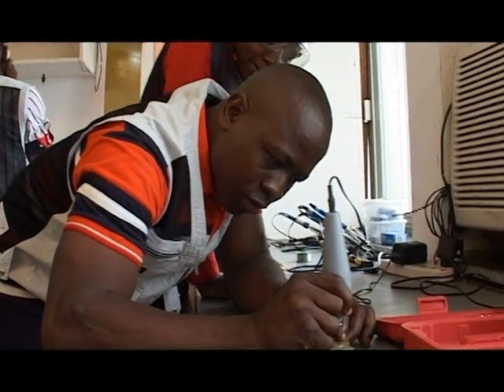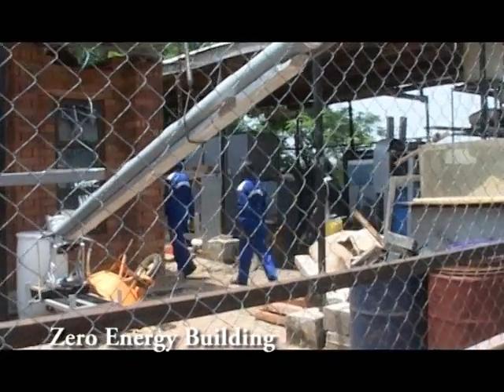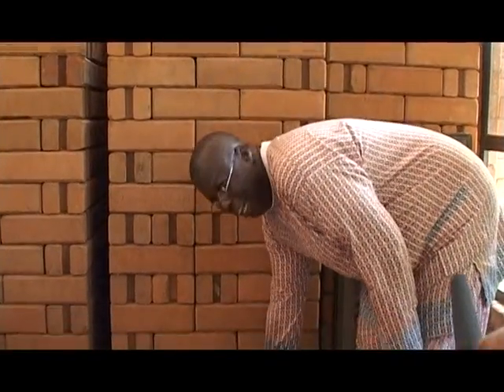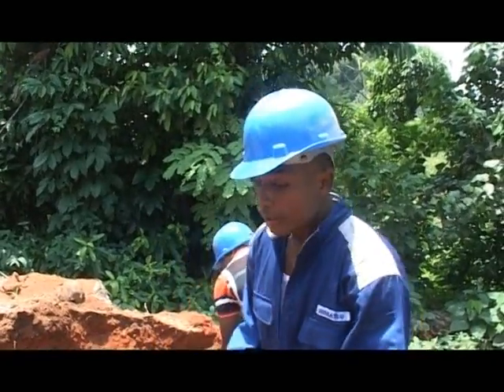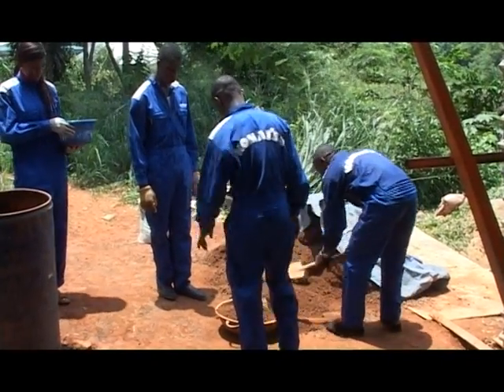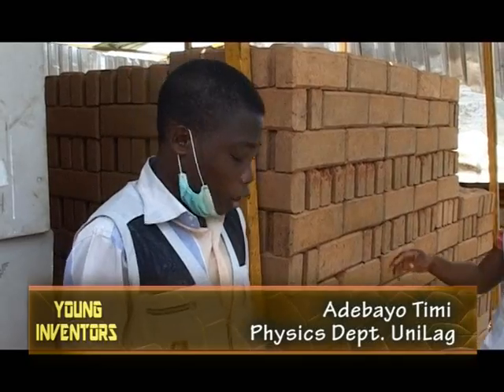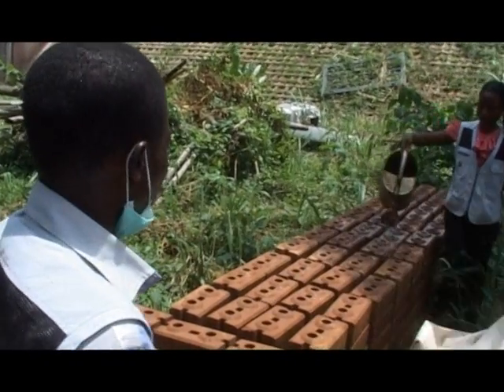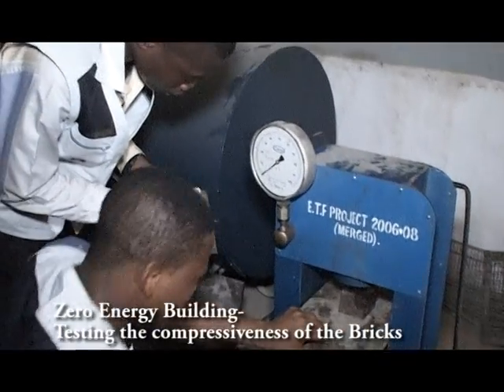Unilag ZEG Lab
NTA Young Inventors features Unilag Students Building the ZEG House.